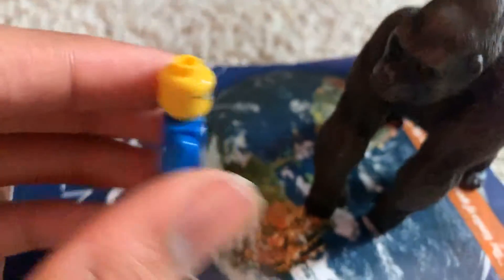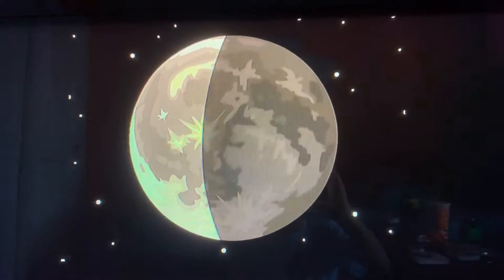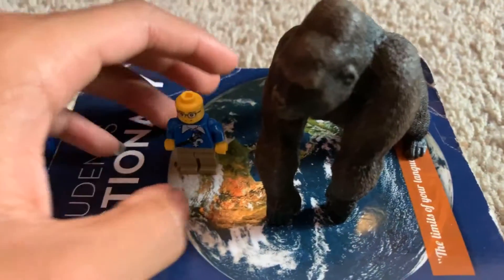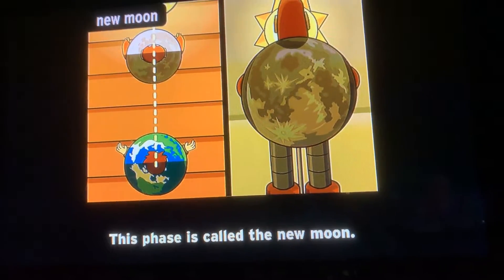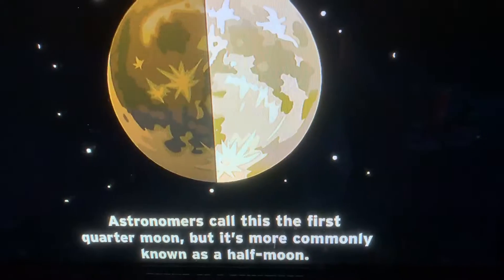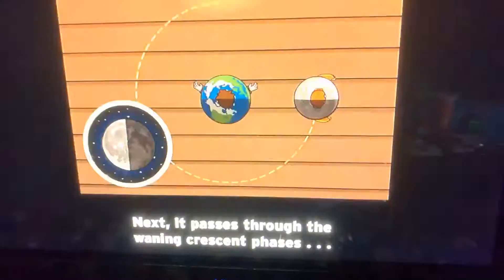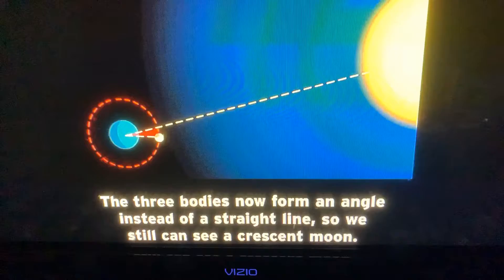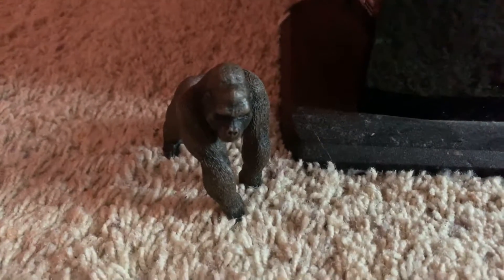Learnpop Moon Phases